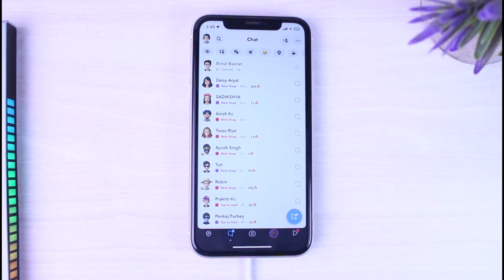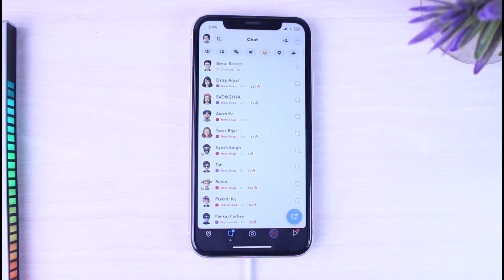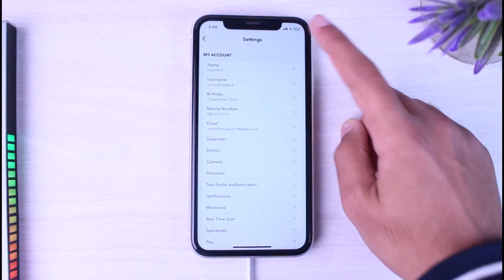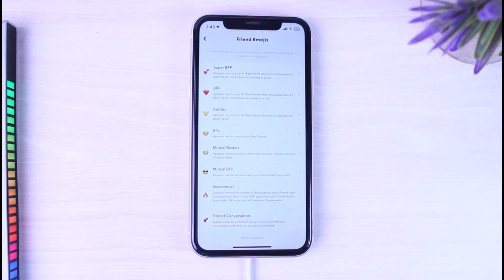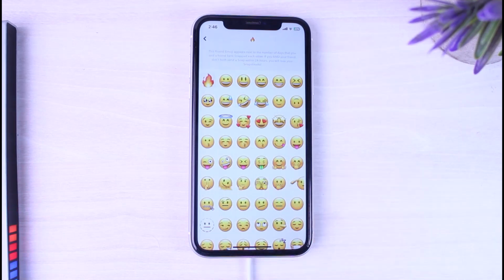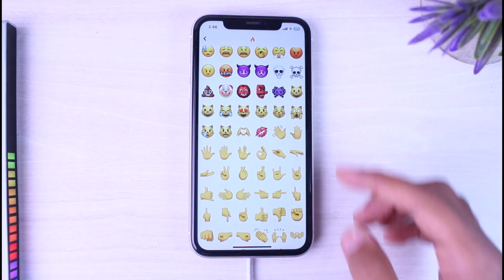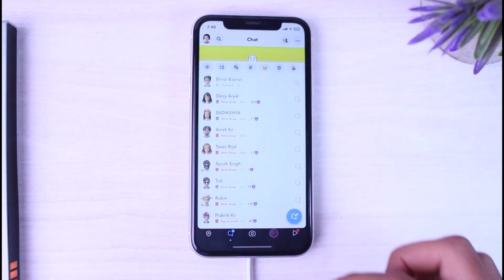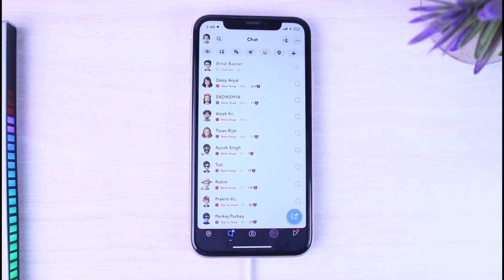How to Change Streak Emoji on Snapchat | 2023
In this tutorial, I will guide you on How to Change Streak Emoji on Snapchat.